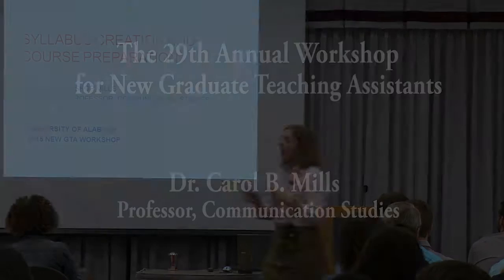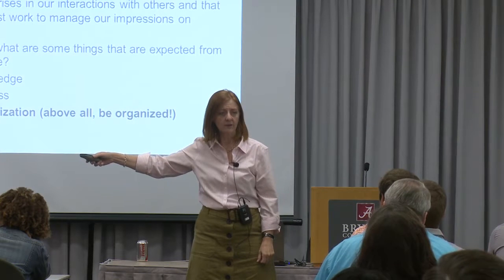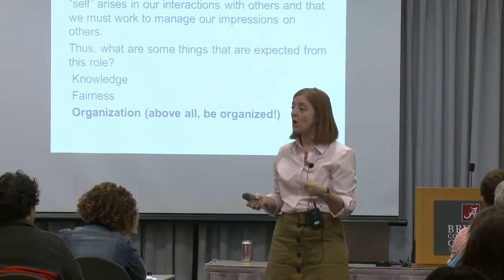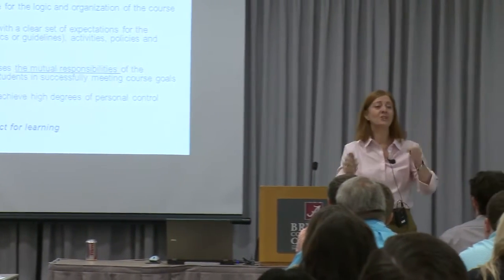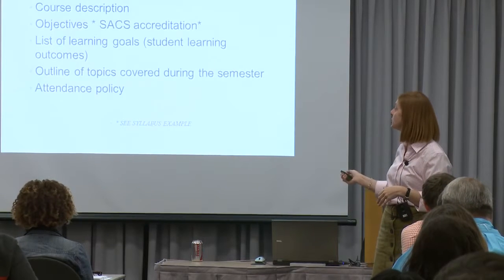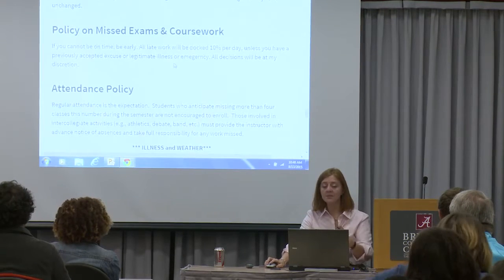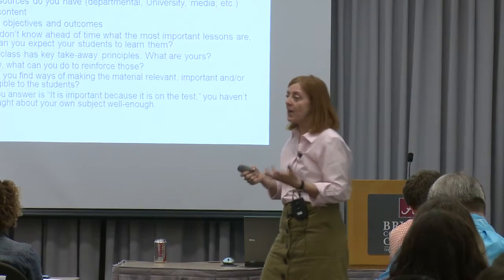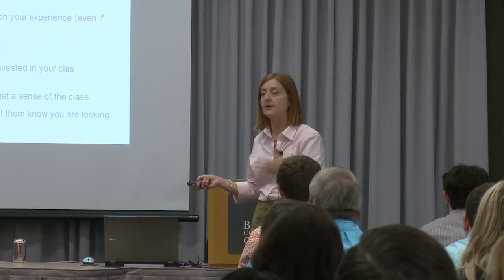GTA Workshop 2015 Syllabus Course Preparation